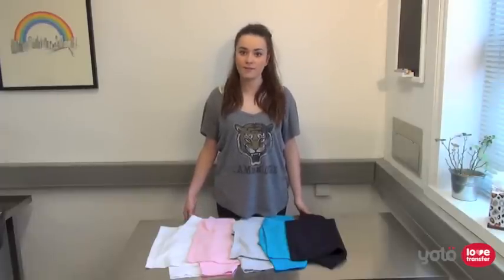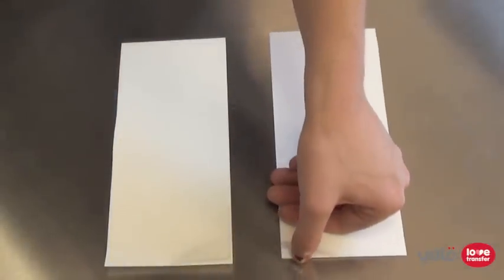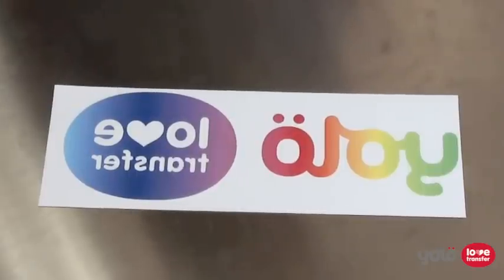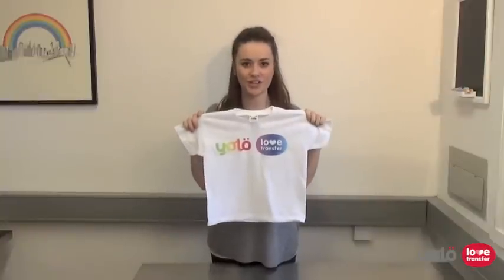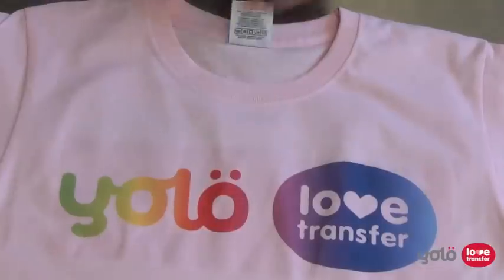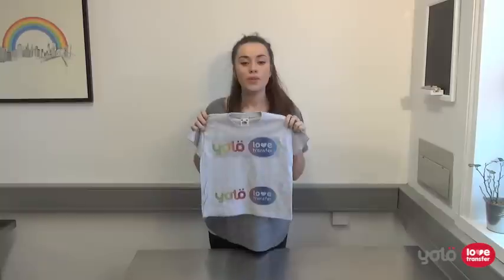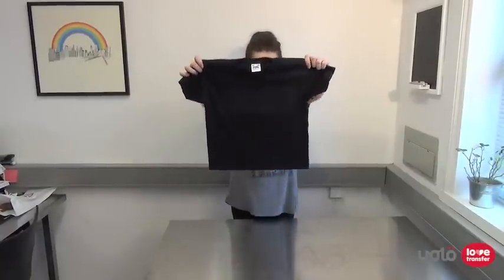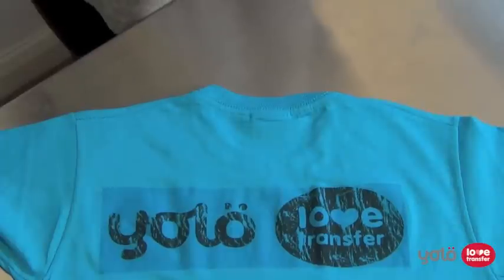yolö creative | love transfer - Printable Heat Transfer Paper for Light Fabric used on Colours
In this video we show examples of how a printable heat transfer paper designed for use with light coloured fabrics will appear when used on a variety of different coloured fabrics. The video will help you to decide whether to use transfer papers such as yolö Inkjet, Jet-Pro® SofStretch™ and Techni-Print® 4.0 to transfer images onto coloured fabrics.